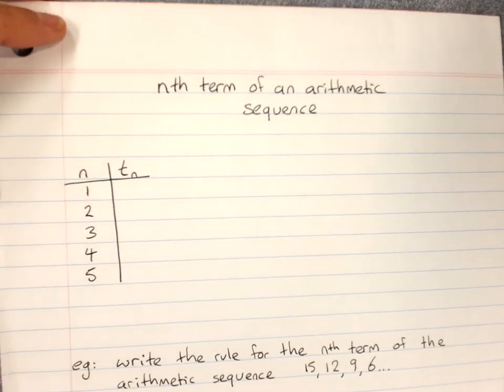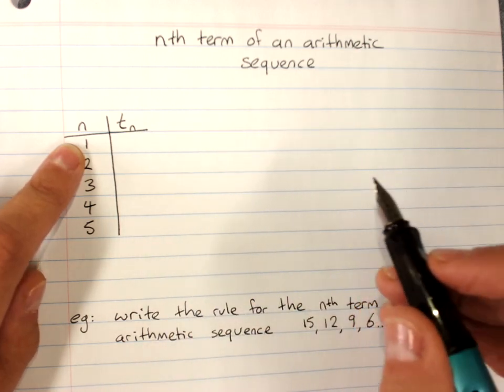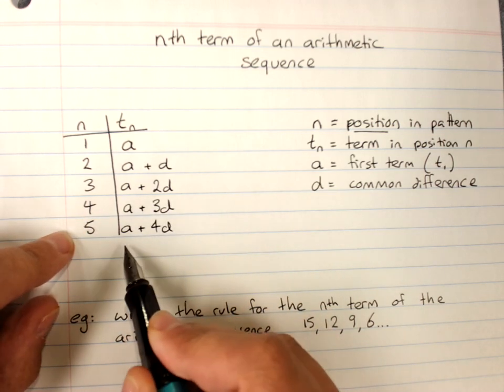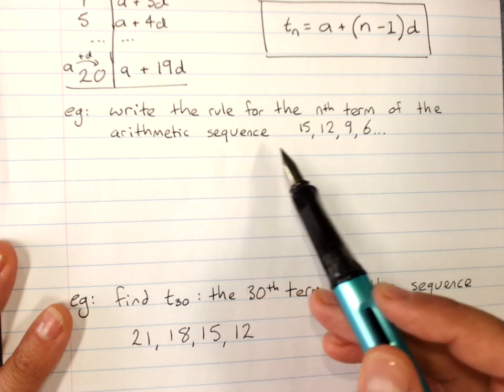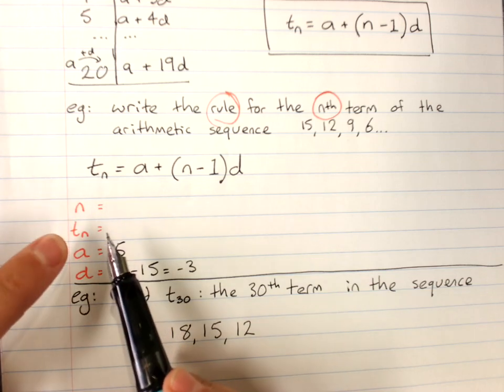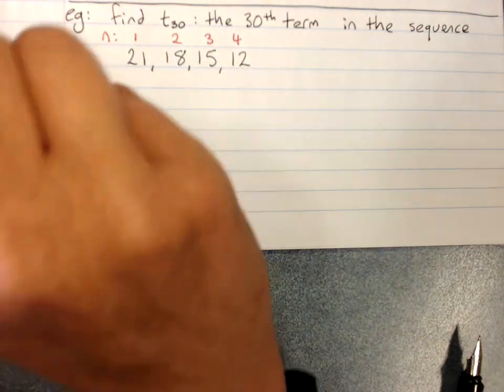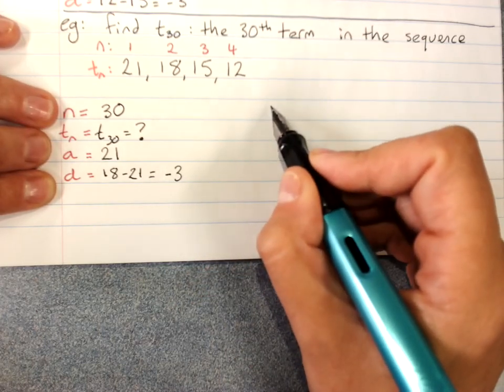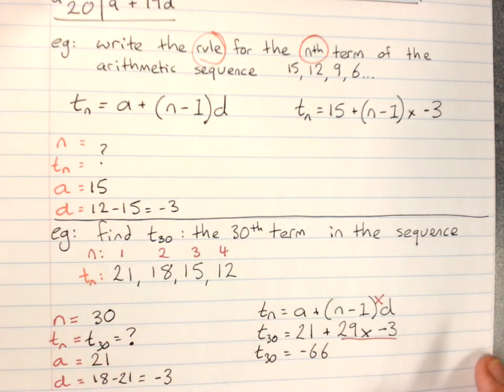nth term of an arithmetic sequence